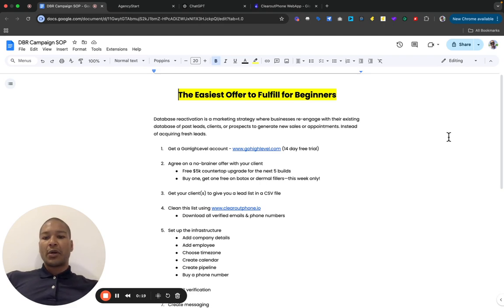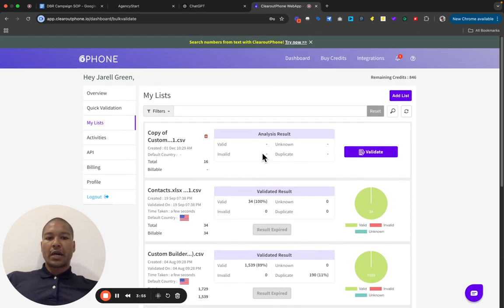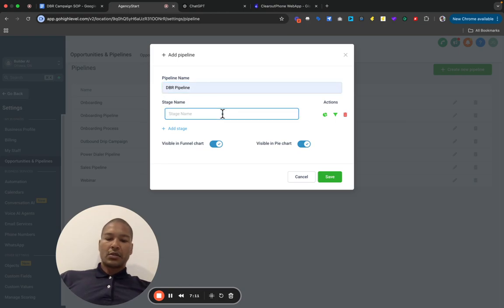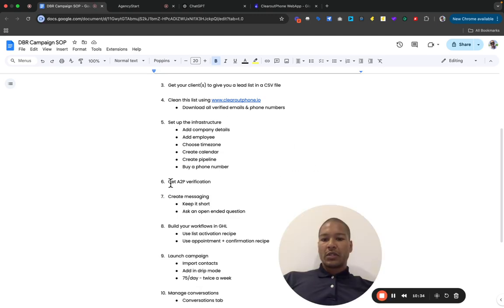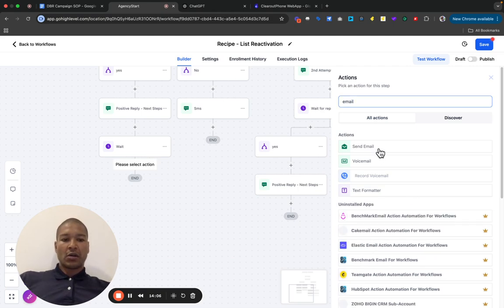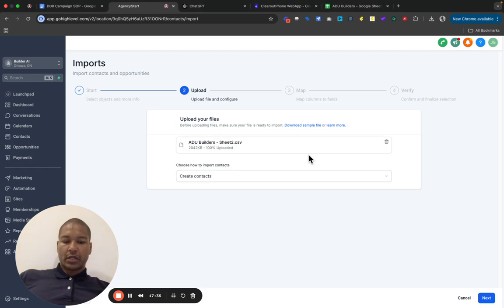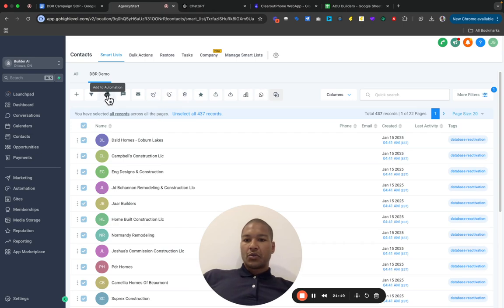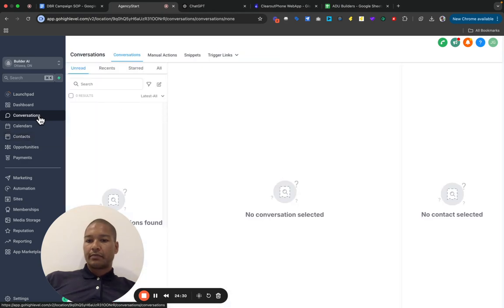Best SMMA Offers To Get Clients In 2025 As A Beginner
In this video, I break down the best offer for beginners agency owners in 2025.

If you're just starting out and wondering what offer will attract clients and is the easiest to fulfill with NO experience, you won't want to miss this video!

📞 Clearoutphone.io : Verifying emails & phone numbers

👊 Let me know what niche you're working with in the comments!